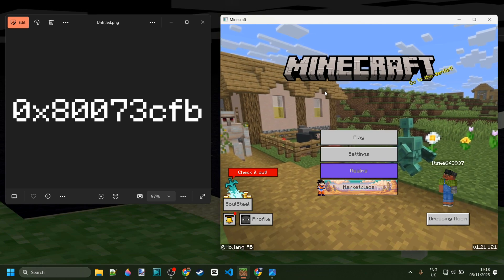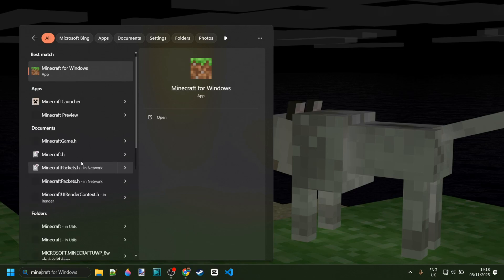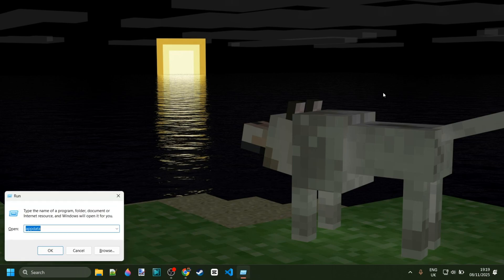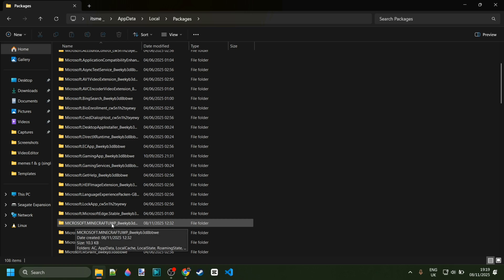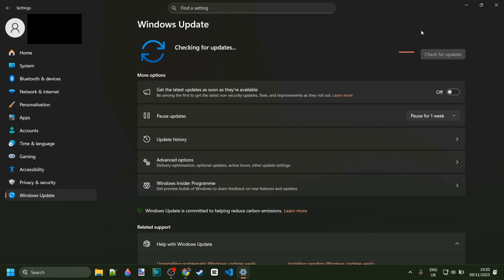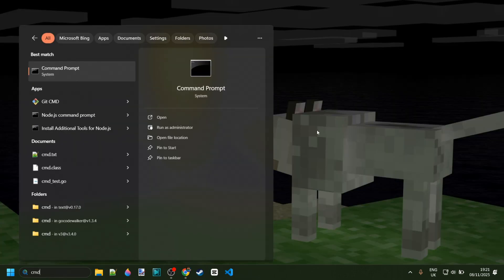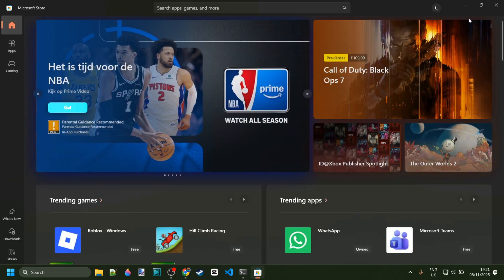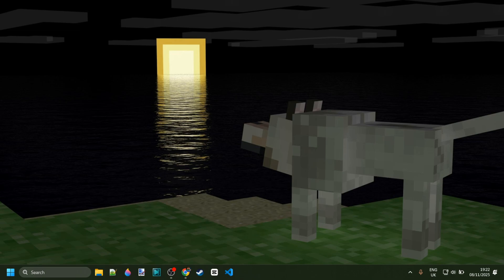How To Fix: Minecraft Bedrock Edition Refusing To Update | 0x80073CFB | 1.21.122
The  0x80073CFB error usually relates to Minecraft Bedrock edition being incorrectly installed on your device, preventing it from updating or downloading

Chapters:
00:00 - Intro
00:31 - Step 1
00:46 - Step 2
01:31 - Step 3
02:02 - Step 4 (most important)
02:36 - Step 5

Error
System Error
0x80073CFB